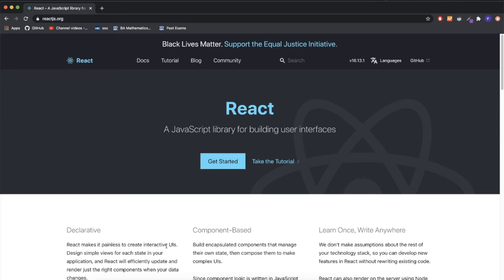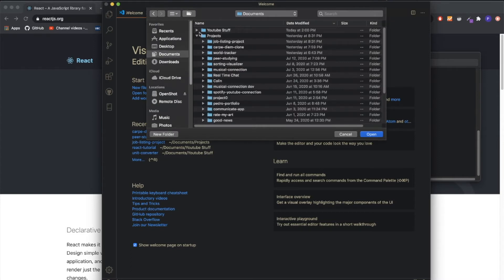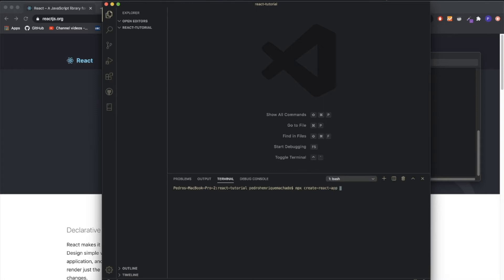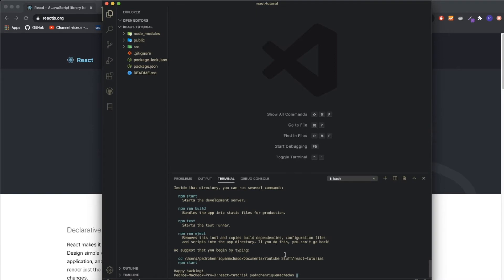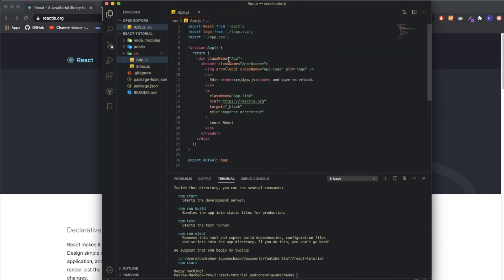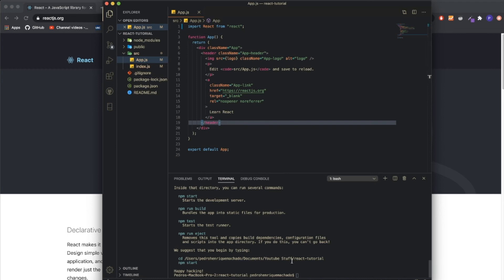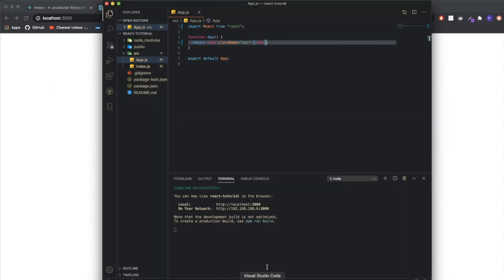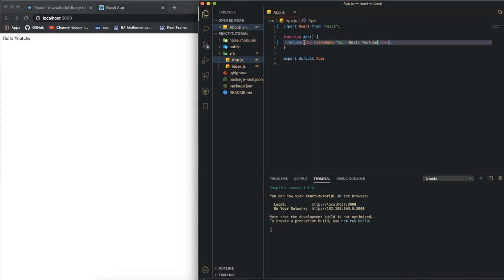🚀 How to Install ReactJS - React JS Tutorial (Beginners) | Tutorial #1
In this video I teach how to setup a React Js application in VS Code. I will be using the boiler plate Create-React-App. I will be making more react tutorials, so stick around to see!

The command to start a react app:
npx create-react-app .